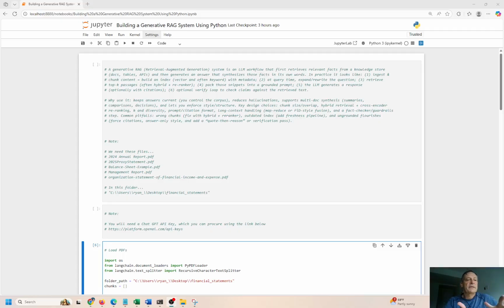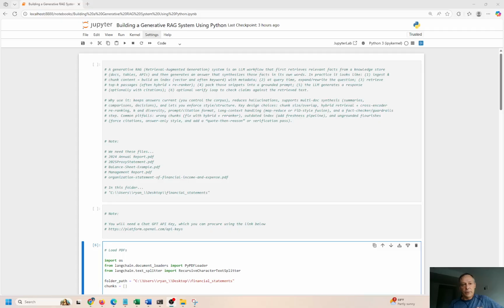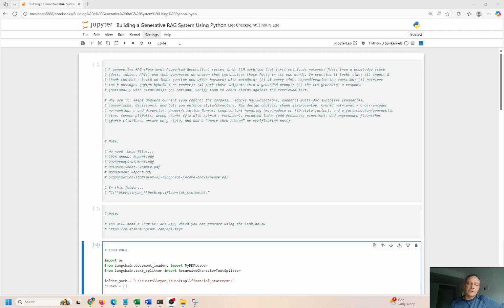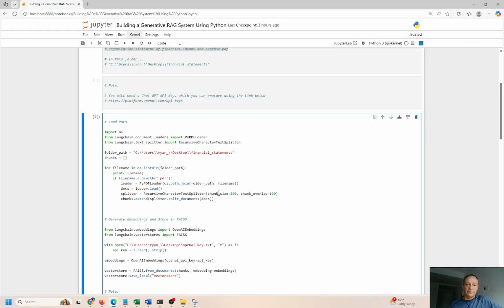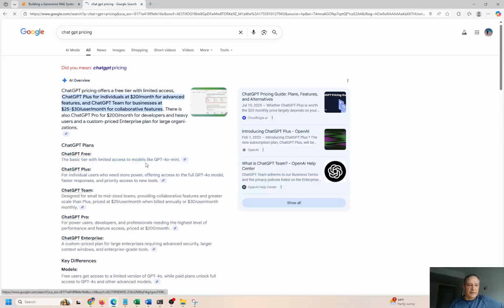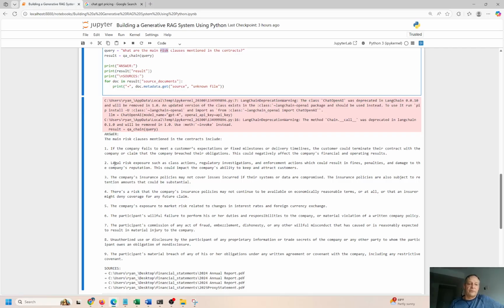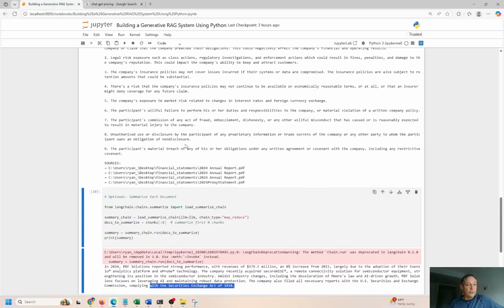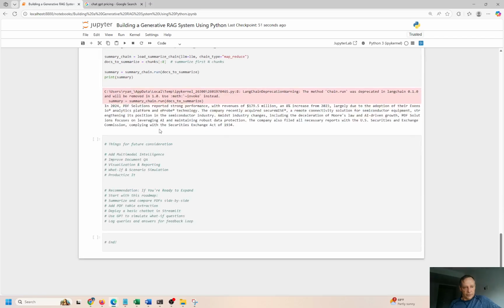Analyzing Multiple PDFs Using a Generative RAG System and Chat GPT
A generative RAG system couples retrieval from your corpus with LLM generation to produce grounded answers. The typical workflow is to ingest and chunk documents, build a vector (and often keyword) index, expand the query, retrieve top-k passages with a reranker, prompt the LLM with those snippets, and optionally verify claims. You use RAG to keep answers current, cut hallucinations, and synthesize across many PDFs while enforcing style and structure. Key design levers include chunk size and overlap, hybrid retrieval and cross-encoder reranking, k and diversity, prompt and citation format, long-context handling (map-reduce or fusion-in-decoder), and a fact-check pass. Common failure modes are bad chunks, stale indexes, and ungrounded embellishments, which you mitigate with hybrid retrieval, freshness pipelines, citations, and quote-then-reason or verification steps. For a multi-PDF workflow, the example loads files from a folder, splits them into 800-token chunks with overlap, and stores embeddings in a local FAISS vectorstore using OpenAIEmbeddings. Compared with dragging one PDF straight into ChatGPT’s context, the vectorstore lets you scale to hundreds of documents and fetch only relevant chunks at query time. At question time, a retriever (similarity, k=5) feeds passages to a ChatOpenAI-powered RetrievalQA chain to generate an answer and return source citations. An optional summarize step uses a map-reduce chain over selected chunks to produce document summaries. Future extensions include multimodal extraction, better table handling, dashboards or Streamlit apps, scenario Q&A, and logging for feedback loops and productization.